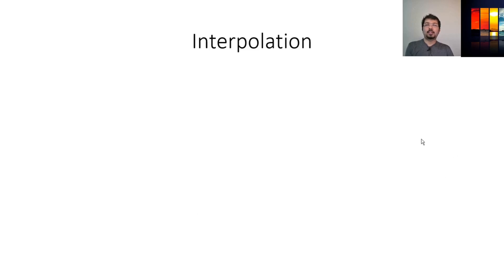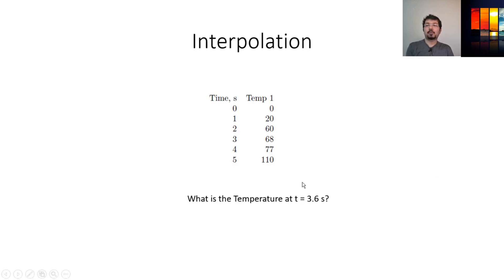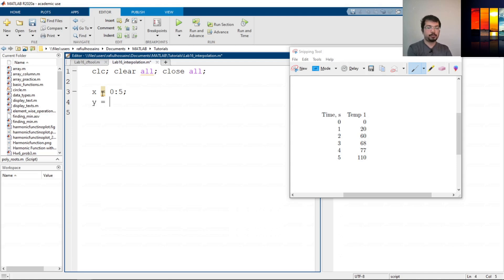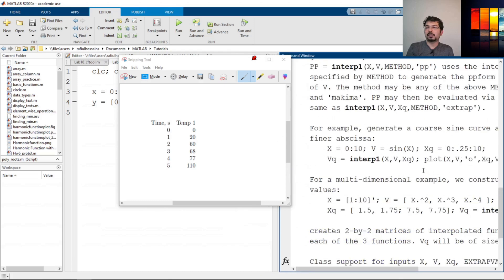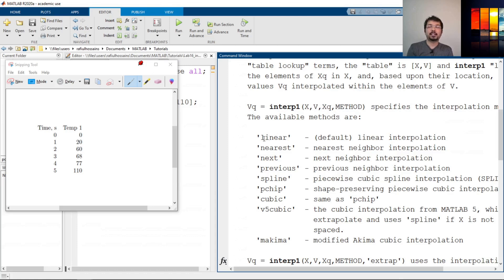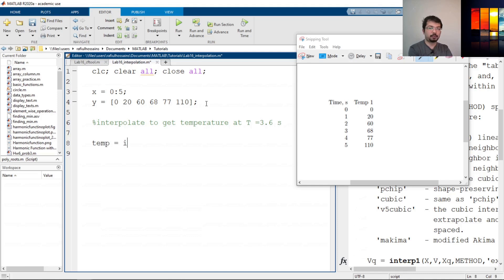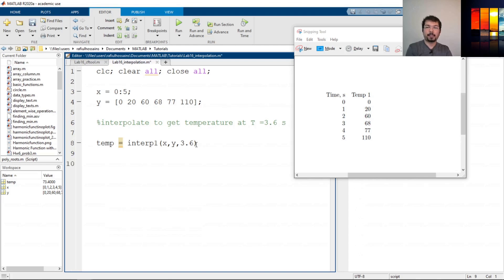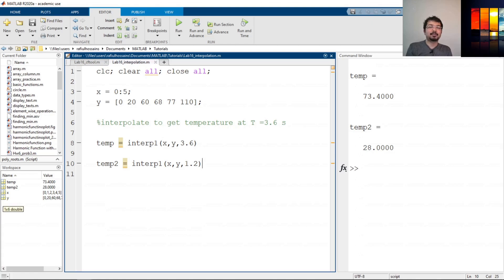Interpolation in MATLAB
In this video, we learn how to calculate interpolation in MATLAB. The basic example clarifies the concept of interpolation and shows how can it be calculated using the command interp1 in MATLAB for a one-dimensional data set. There are various methods to perform interpolation such as - linear, cubic, nearest etc. Here, we talk about the linear regression and show how to define other methods to perform interpolation in MATLAB.